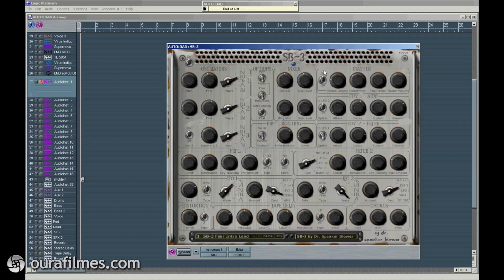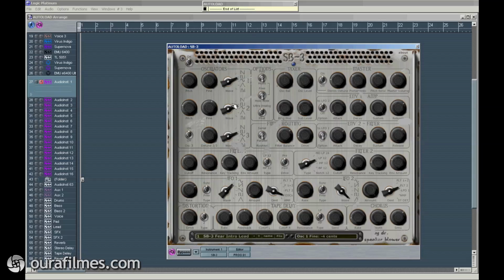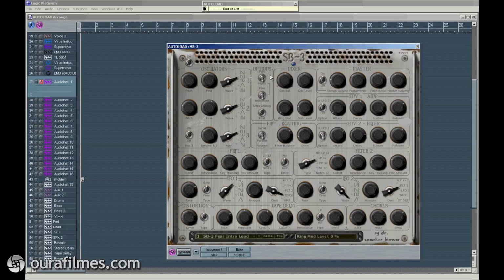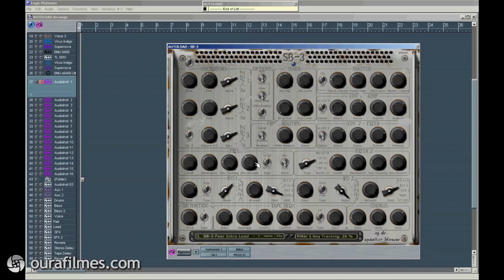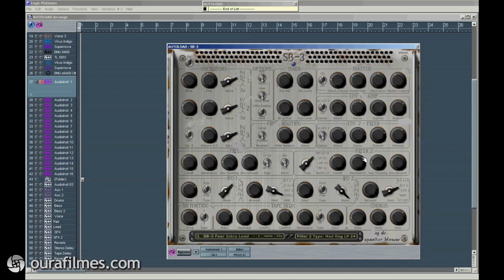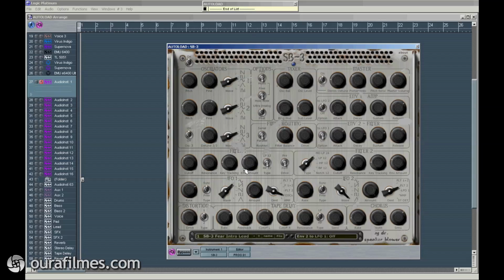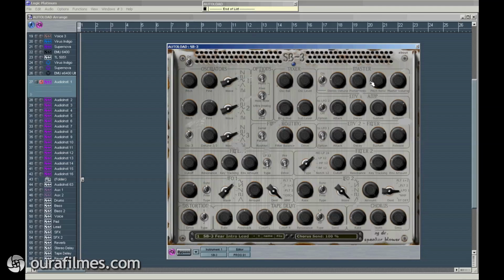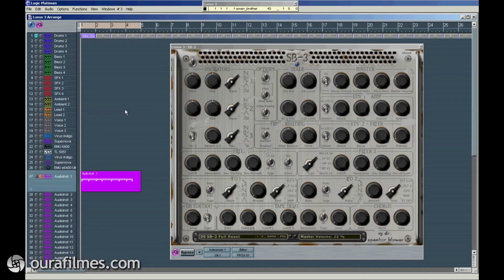SB-3 VSTi - Overview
Please read the full description.
This video is the complete SB-3 VSTi Overview.

In this tutorial video, Dr. Speaker Blower explains all SB-3 synthesizer controls and shows how to do a bass patch. Also shown is a roundup through some presets: first with pads and basses and, then, all presets.

If you are interested in the SB-3 synthesizer, please check this